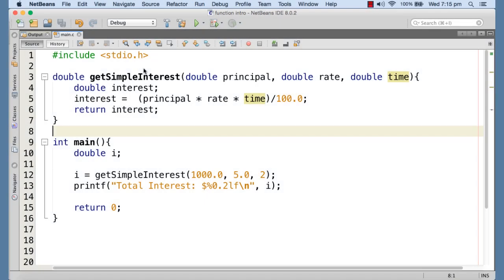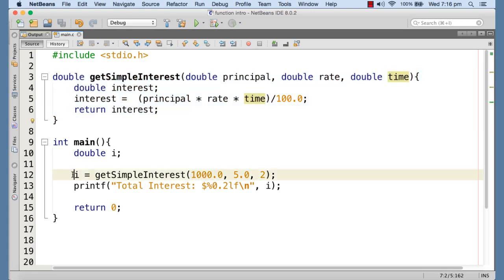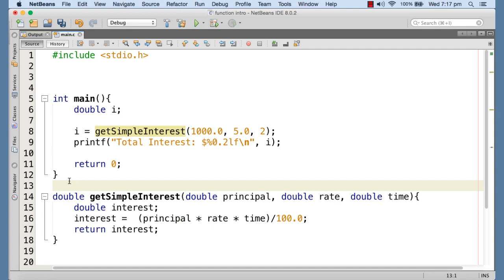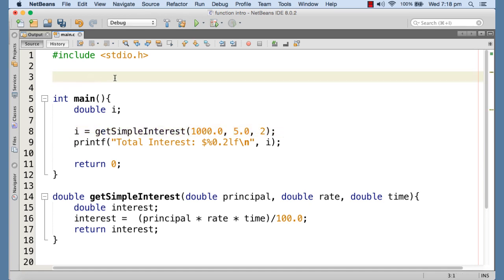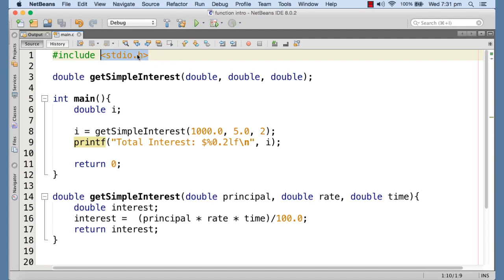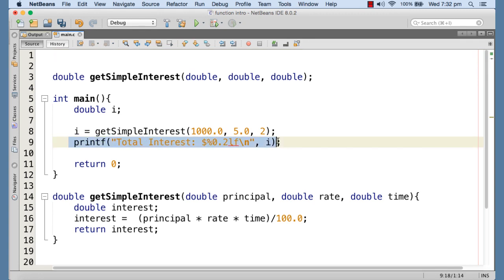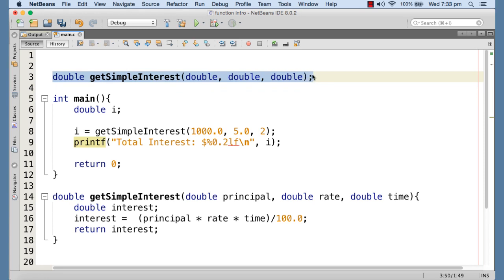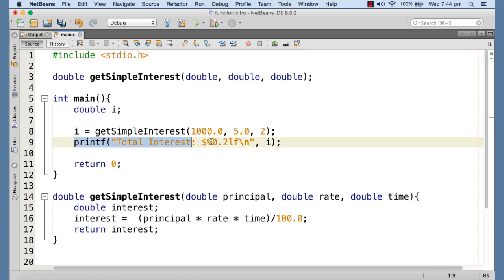055 Prototype or signature of function declaring a function